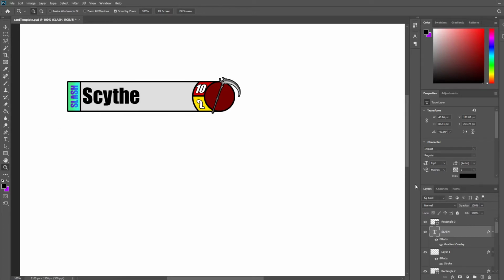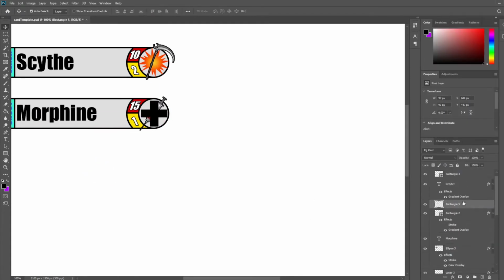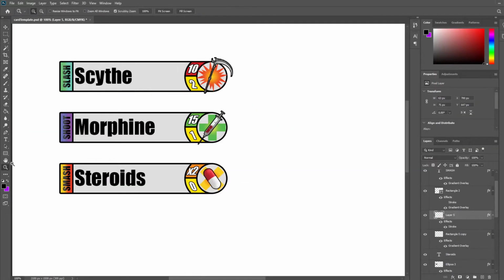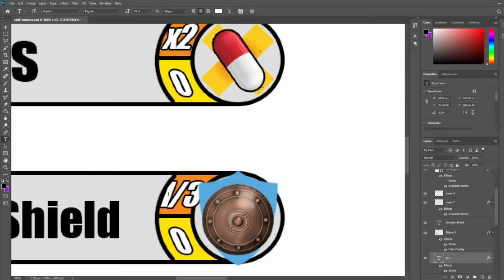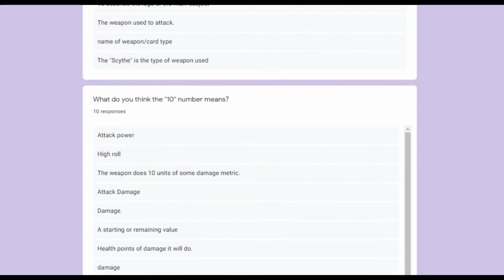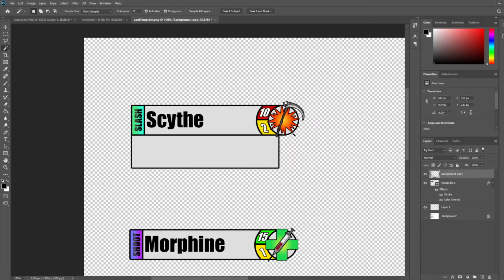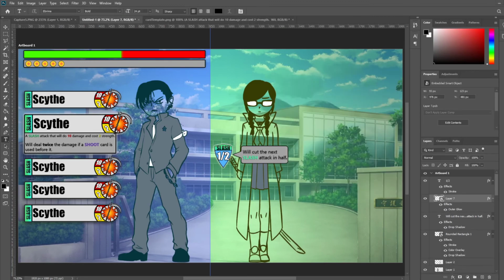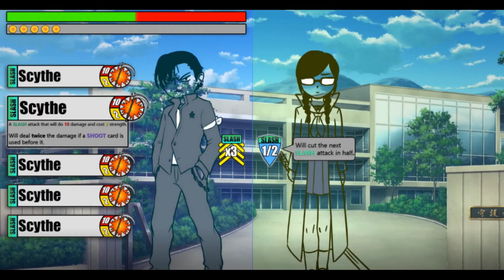Designing The UI/UX of My Game | Project Soulrocker Devlog 3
There is a lot about UI/UX design that I didn't cover in the video. Here are some videos I recommend to learn more about it.

Music used in video: D4: Dark Dreams Don't Die - Detective of the Past